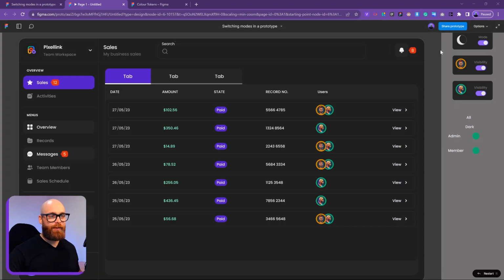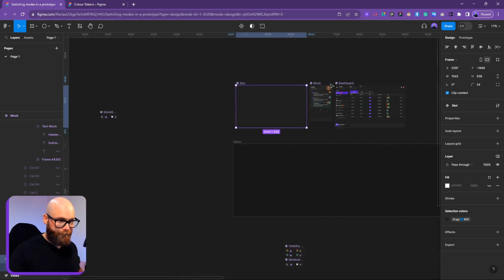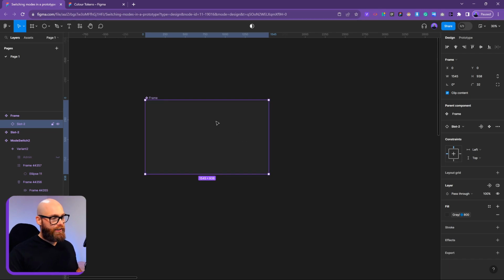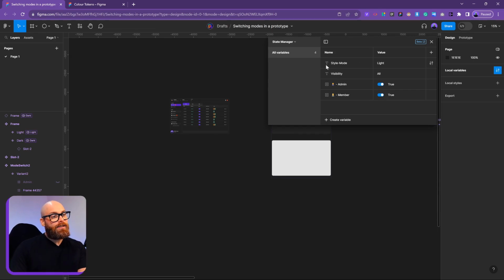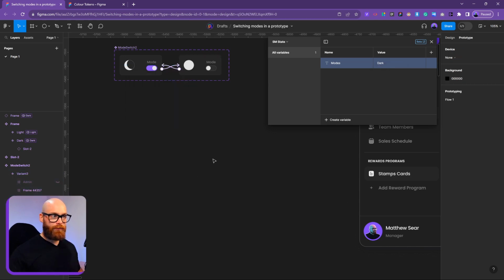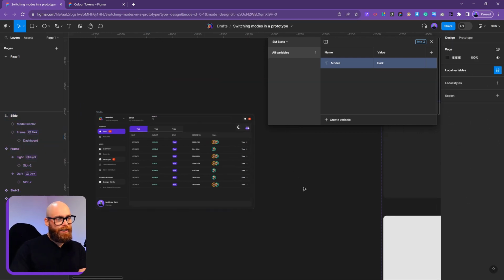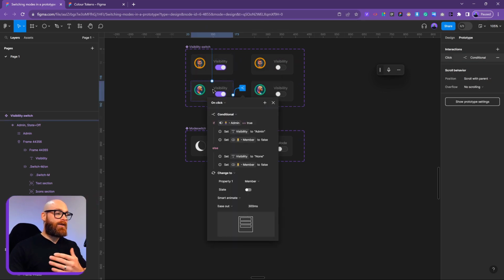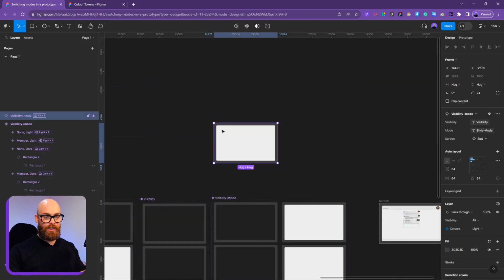Dynamic Mode Switching in Figma Prototypes with Variables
👋 Hey Design Thinkers, it's Matthew Sear back with another game-changing tutorial! Today, we’re diving into the fascinating world of dynamic prototyping in Figma. Get ready to learn how to seamlessly switch modes using variables and toggle switches.

🎚️ The Art of Mode Switching in Figma Prototypes
🧩 Creating and Utilising Slots for Dynamic Interactivity
🔄 Implementing and Managing Variables for Real-time Adjustments
💡 Building a Dynamic Dashboard with Light and Dark Modes
Sections Covered

Introduction to Dynamic Prototyping

The role of variables in modern design
Setting Up Modes and Toggle Switches

Practical steps for getting your toggles ready
The Magic of Slots

How to use slots for swapping assets in real-time
Crafting a Real-world Example

Implementing dynamic mode switching in a live project